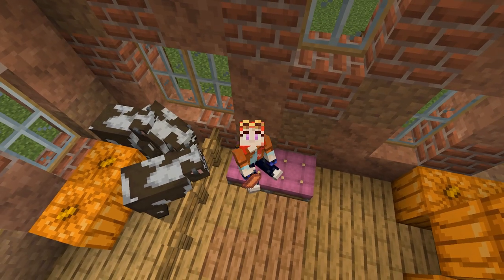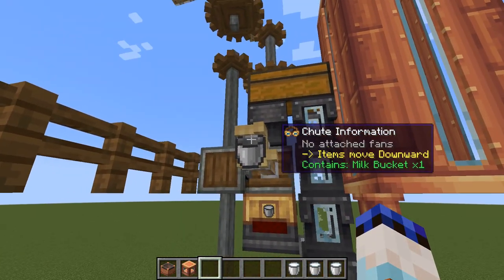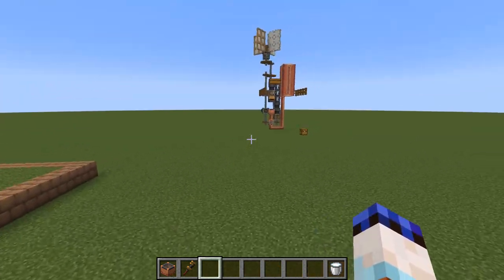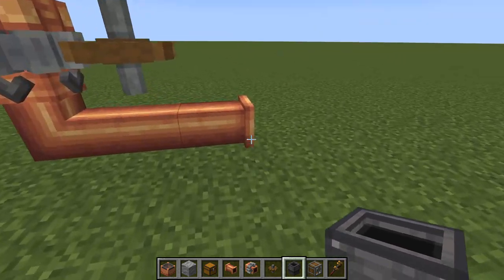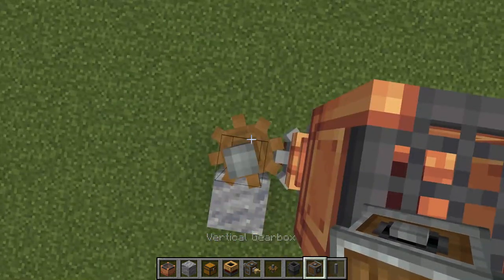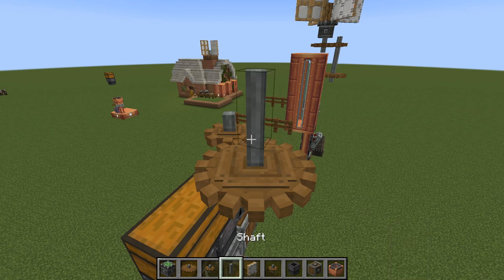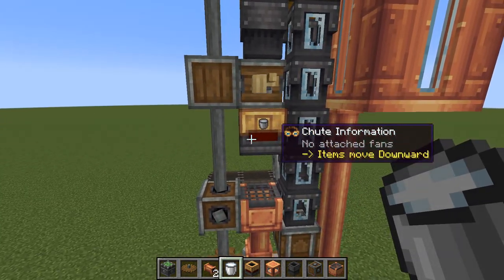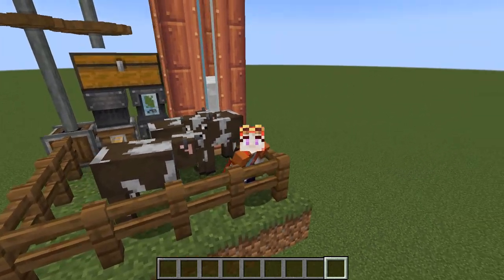Minecraft Create Mod (1.20.1): Making a Fully Automatic Milk Farm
This is a fully automatic milk farm for the Minecraft Create Mod - using 1.20.1.
Milk is a useful ingredient in Minecraft not only for curing all your poison ailments but also for making scoria or builders tea. This little farm is a vertically designed one to fit into a small foot print.